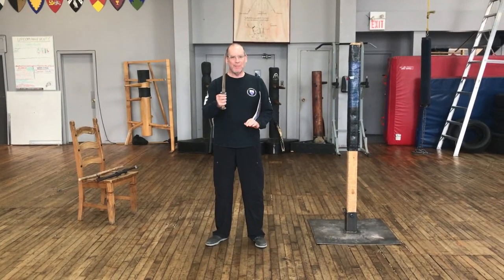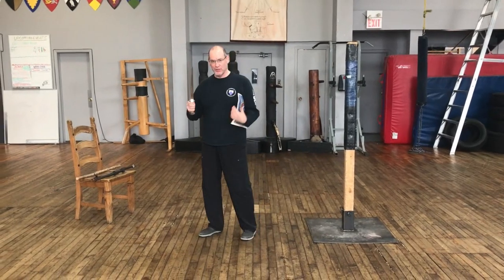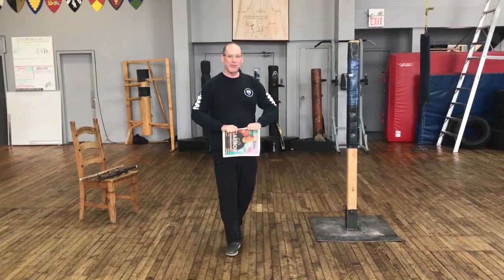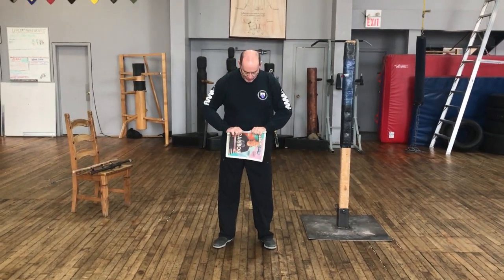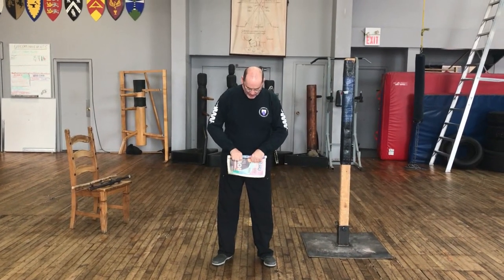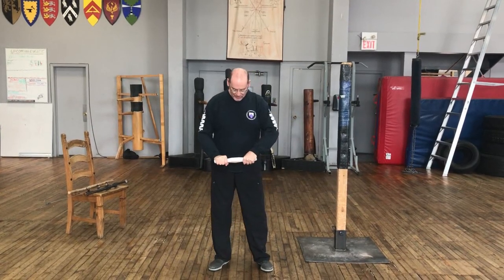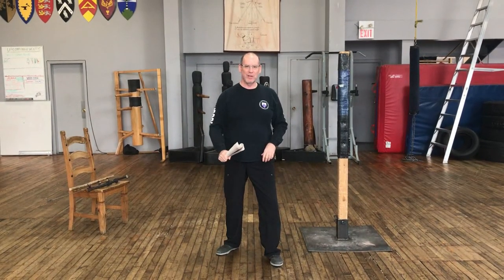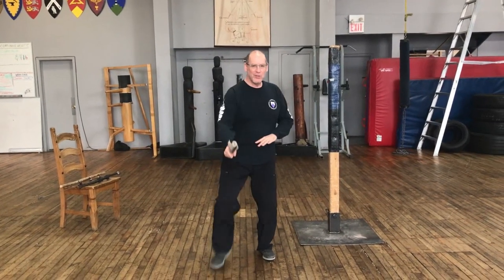Solo Training - March 2020 - Dagger Substitutes